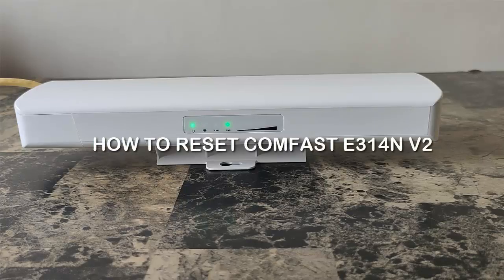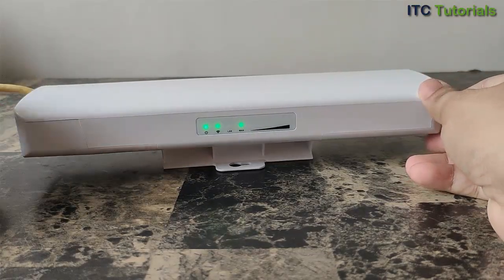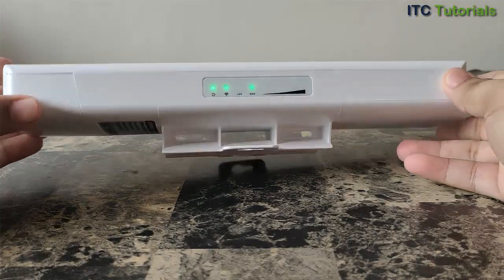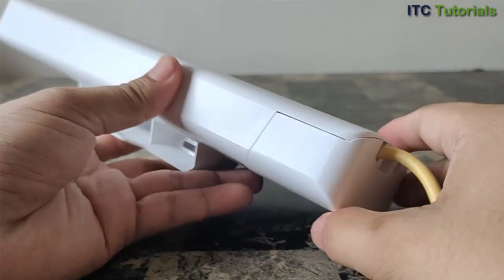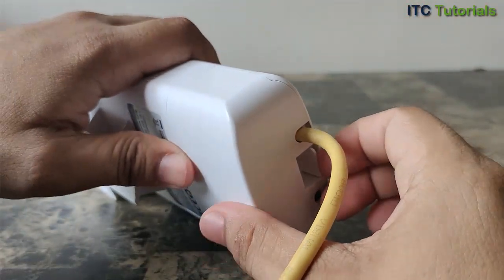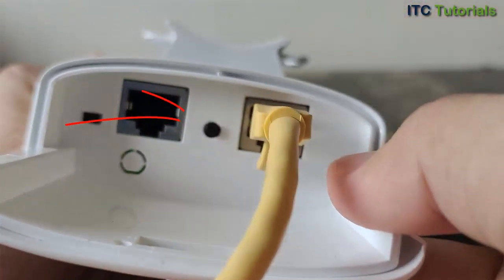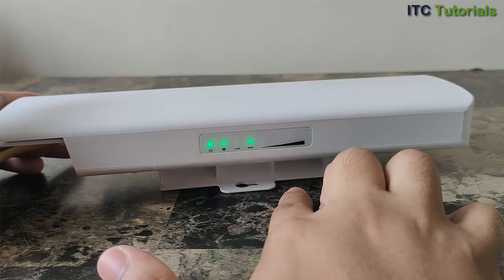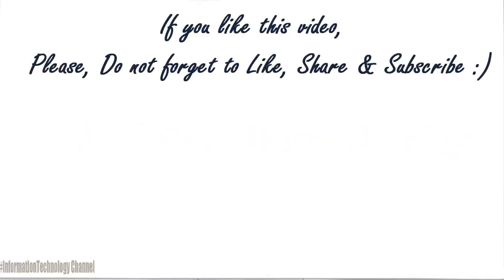How to Reset Comfast E314N V2 | Paano i-reset ang CF-E314N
In this video, I will show you of How to How to Reset Comfast E314N V2.